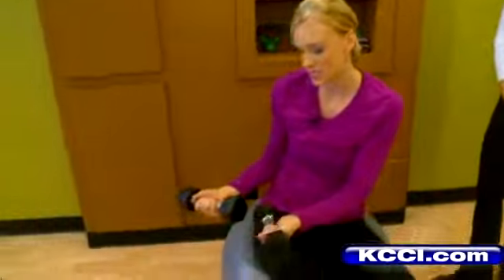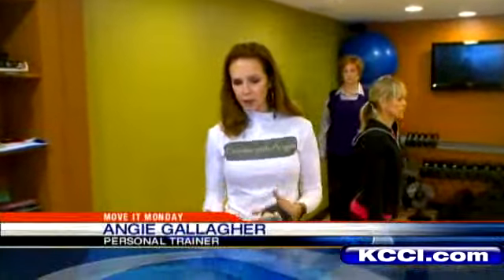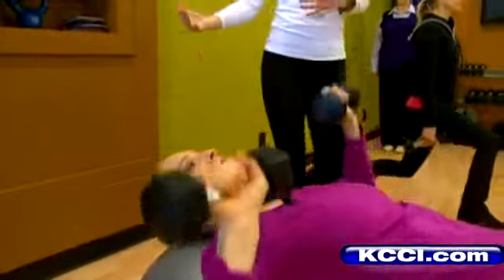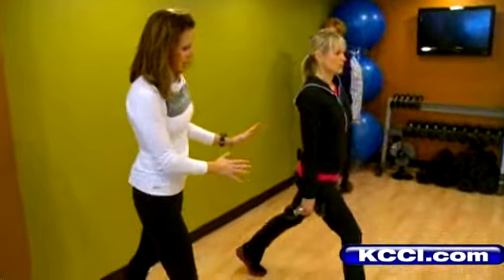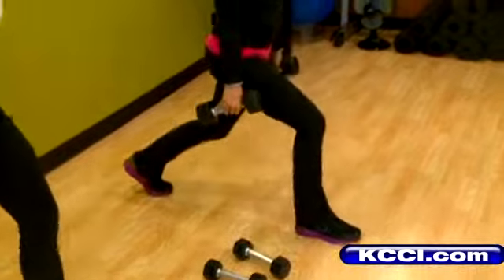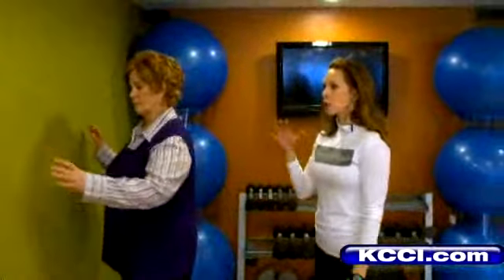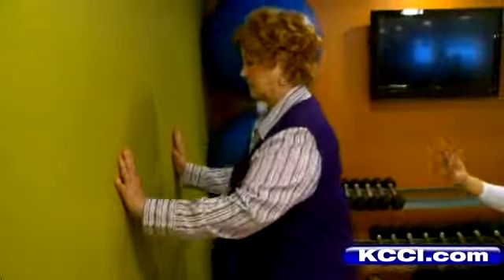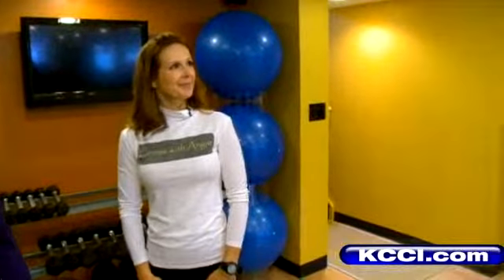Move It Monday: Breaking Through Fitness Plateau